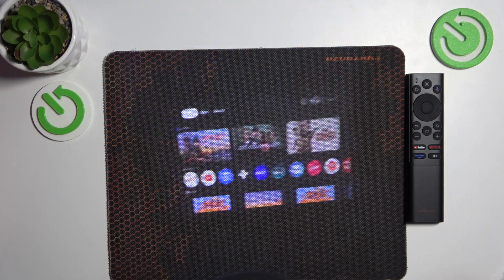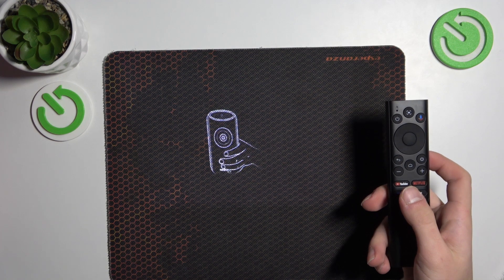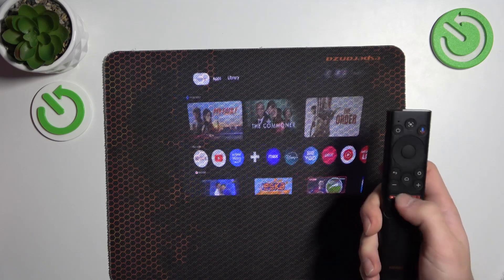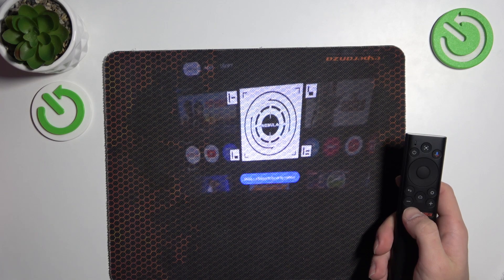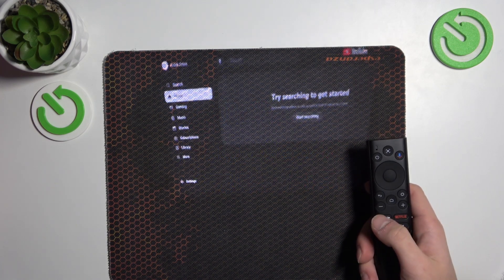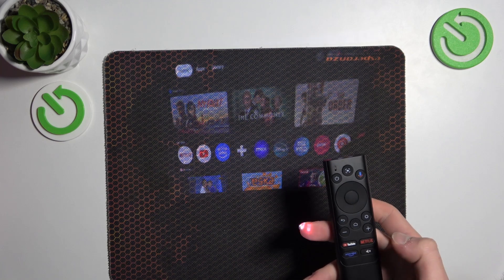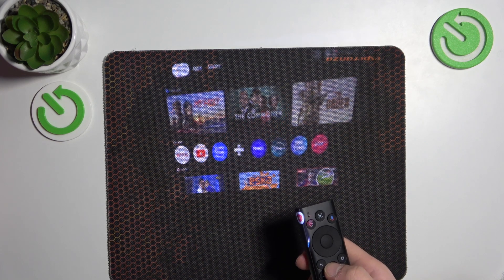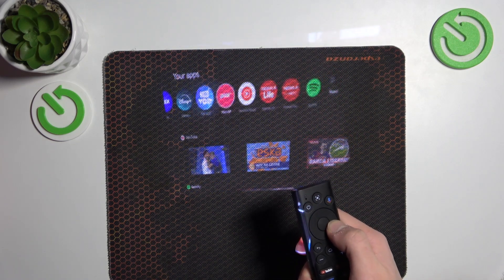How to Open Apps on NEBULA Capsule 3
Want to launch apps on your NEBULA Capsule 3 projector? In this video, we’ll show you how to easily navigate and open apps for streaming, entertainment, and more.

How do you open apps on the NEBULA Capsule 3?
What are the different ways to access apps on the projector?
How can opening apps improve your streaming and viewing experience?